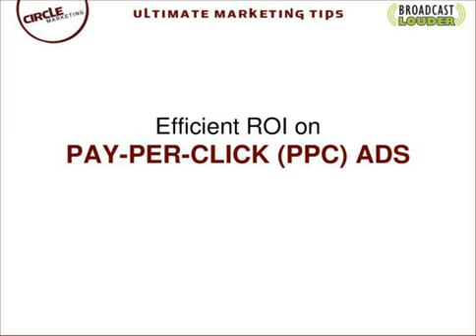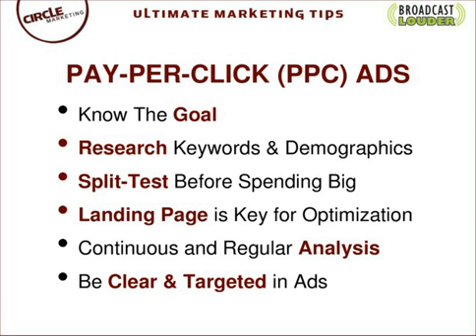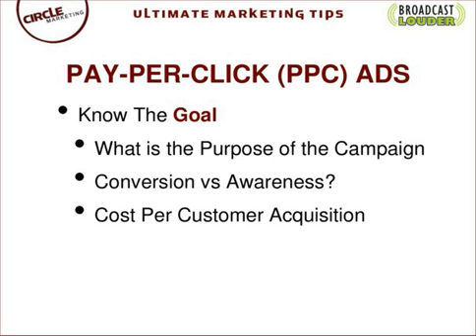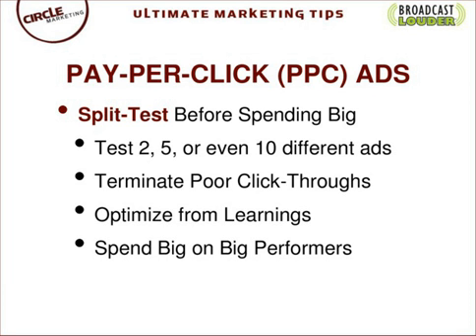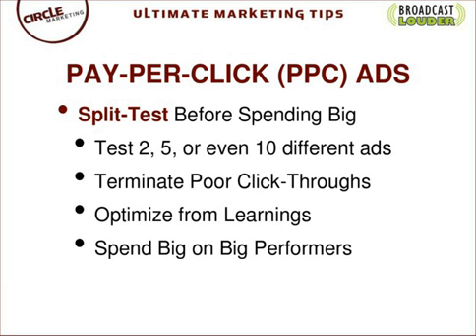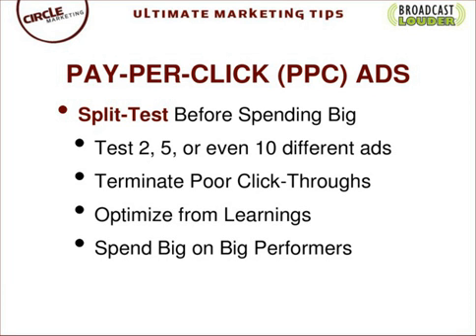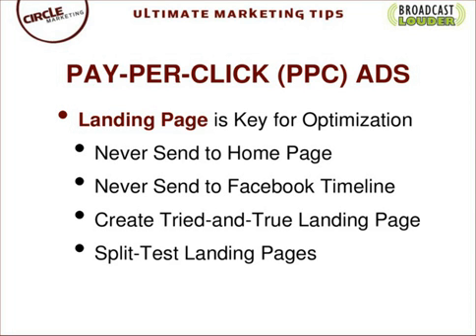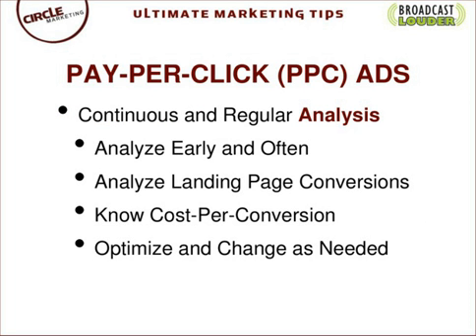Ultimate Marketing Tips - Pt. 3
Broadcast Louder and Circle Marketing get together to teach you all about Marketing!

In this video, you'll learn about Pay-Per-Click (PPC) Ads and whether or not your company should create a Mobile App.

Please check out Parts 1 and 2 to complete the entire lesson...